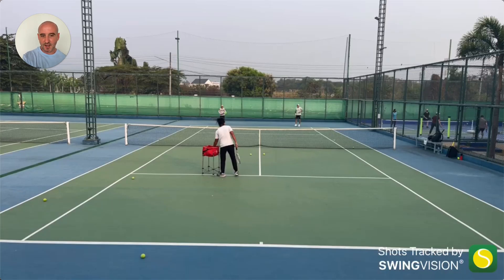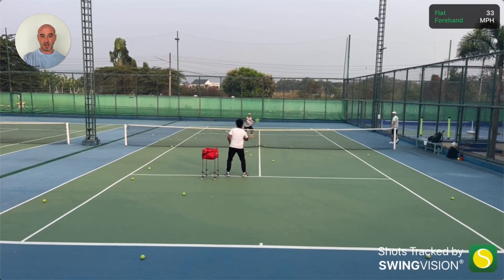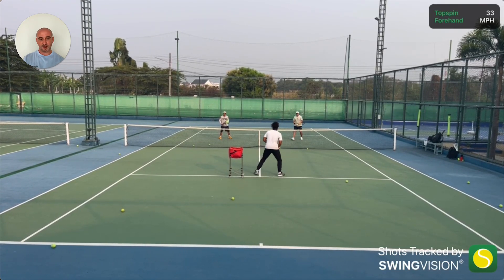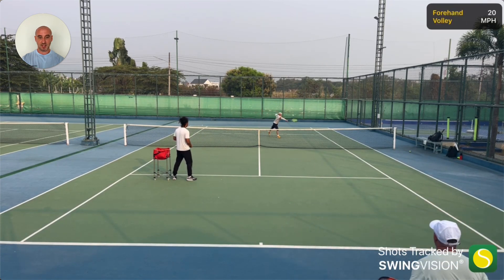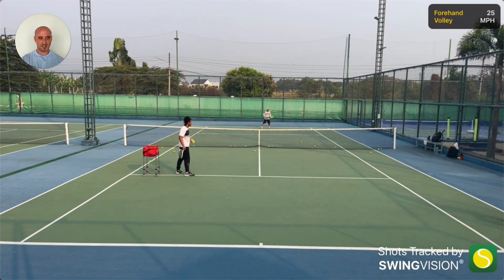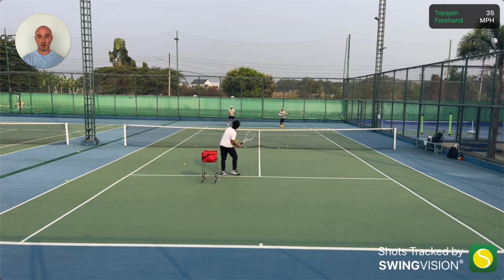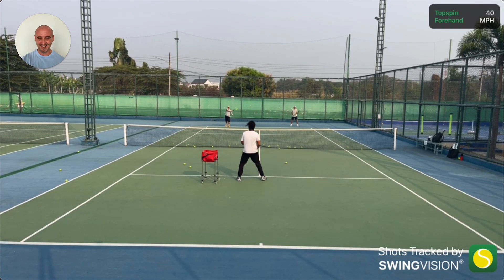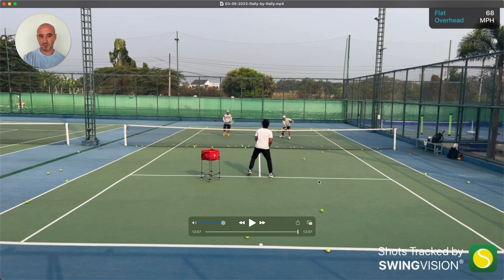Tennis Lesson With Lee & Coach Charles - 7th March 2023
This is a tennis lesson with my friend Lee and coach Charles. It was filmed in Chiang Mai in the north of Thailand.